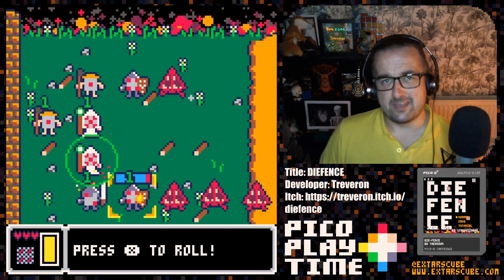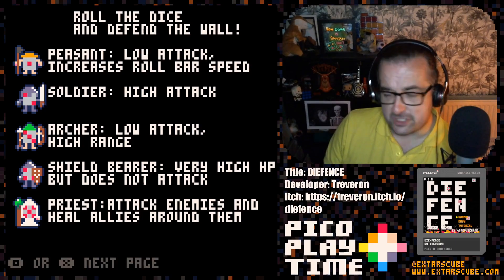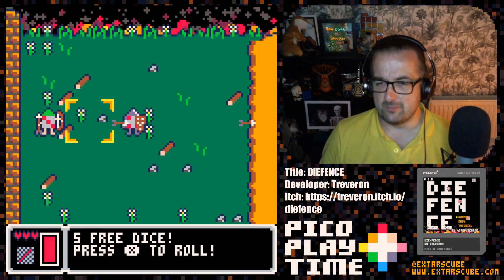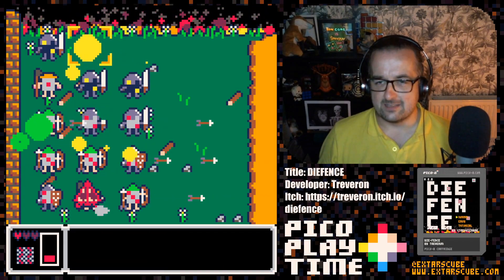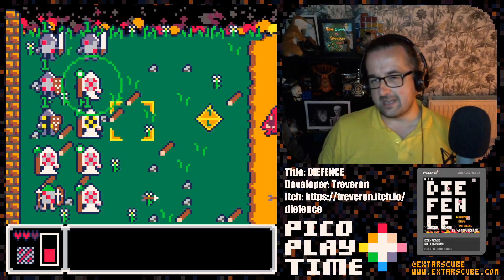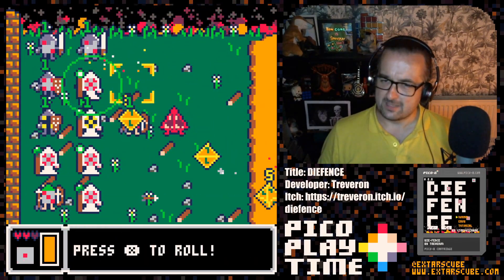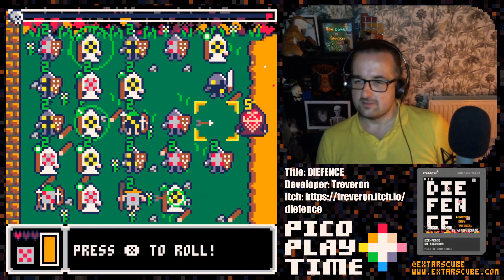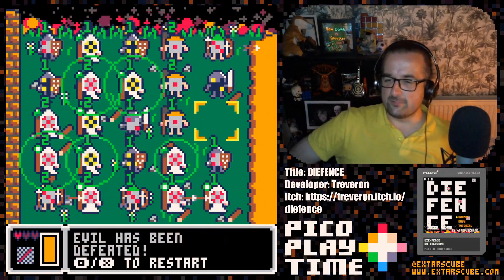Pico Playtime: Diefence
Diefence is a dice-based tower defence game by Treveron for Pico-8. Roll the dice to determine what towers you are able to construct and fight through wave after wave of colourful enemies. Lovely character animation and presentation and an interesting core game mechanic, check it out!